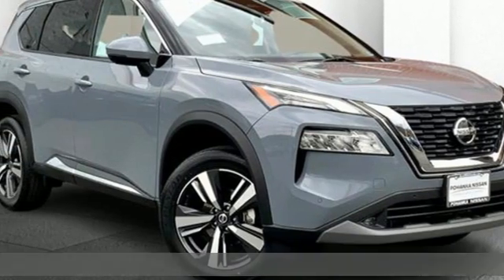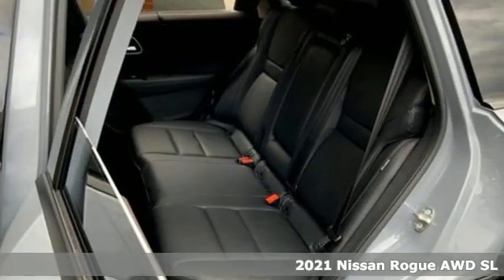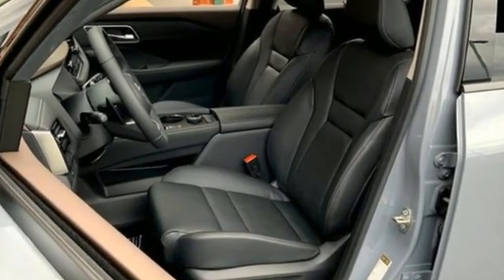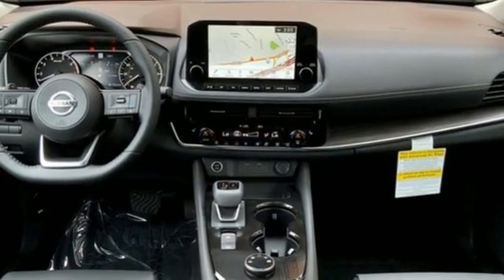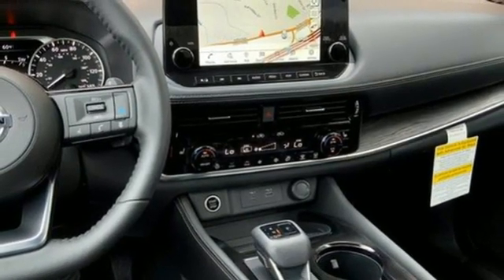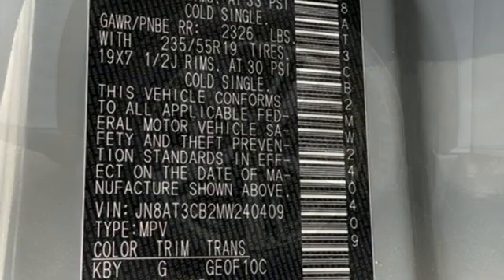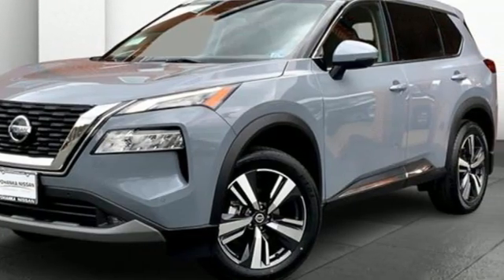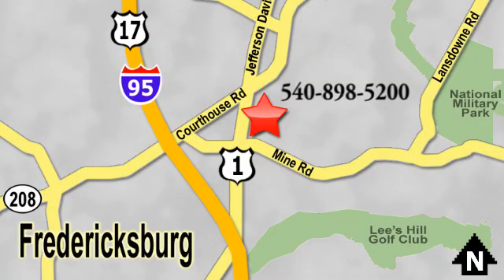New 2021 Nissan Rogue Fredericksburg, VA QMW240409 - SOLD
Year: 2021
Make: Nissan
Model: Rogue
Trim: SL
Engine: 4 Cylinder Engine
Transmission: CVT with Xtronic
Color: Boulder Gray Pearl
Interior: Charcoal
Stock #: QMW240409
VIN: JN8AT3CB2MW240409

Address:
10665 Patriot Hwy